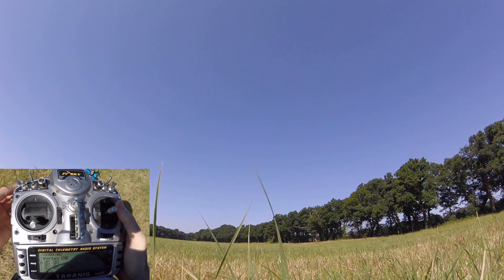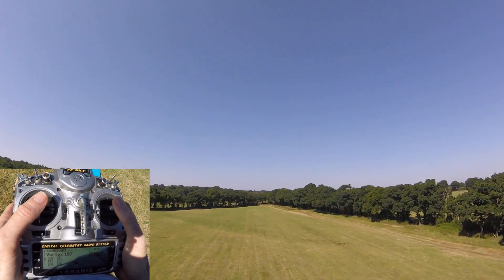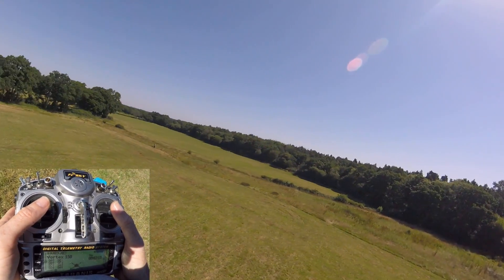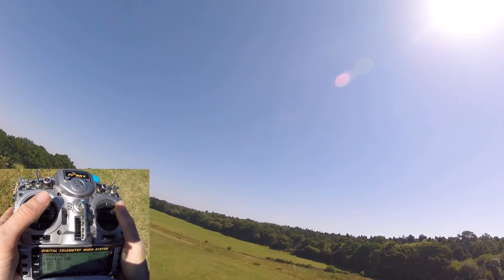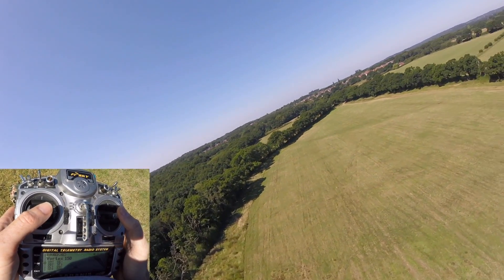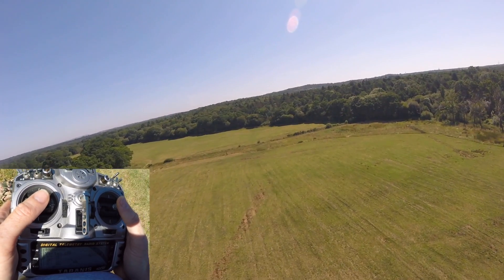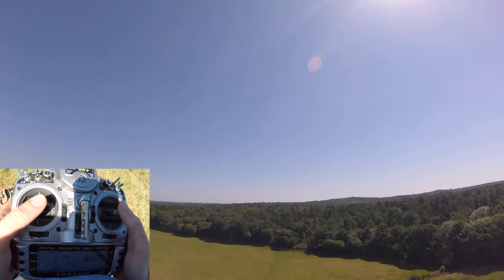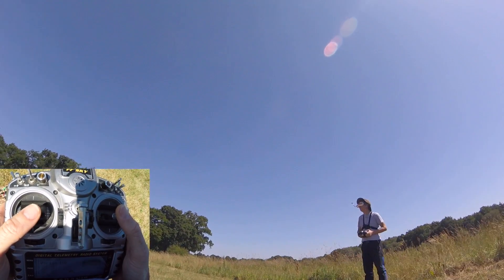FPV Tutorial: Beginners guide to Acro flying: Episode 1 - Rolls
Welcome to the 1st of my tutorials on the beginners guide to Acro flying.  In this episode, we tackle the basics of a roll.

As I mention in the intro, the only pre-requisites for this is that you can generally fly around in control.  If you want to take a look at some of my other videos where I talk about how to set up my gentle rates for acro flying, and air mode (air mode is needed for all these tutorials) then check out this playlist

If you are new to Betaflight and are not sure how to configure your quad, then please check out my Betaflight Basics playlist

If you have any questions, comments or suggestions, please add them to the comment section below.